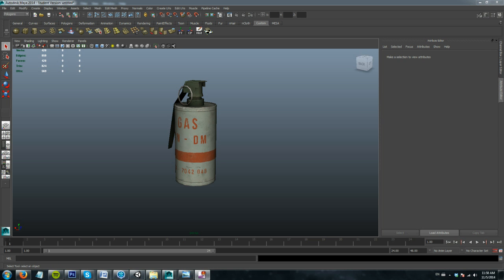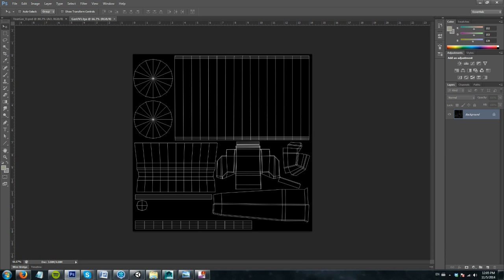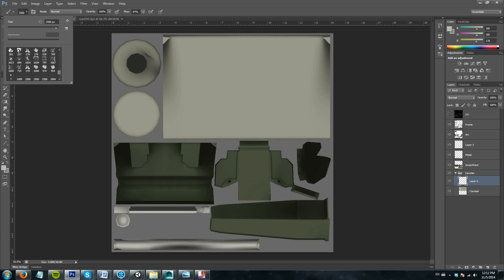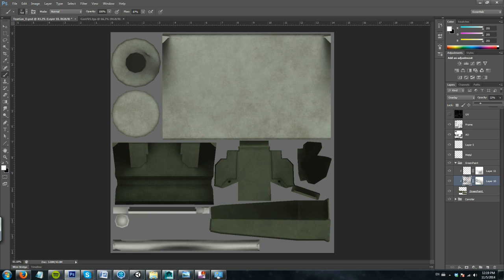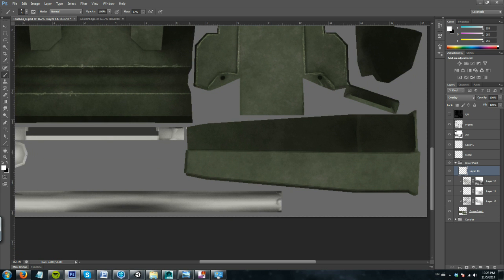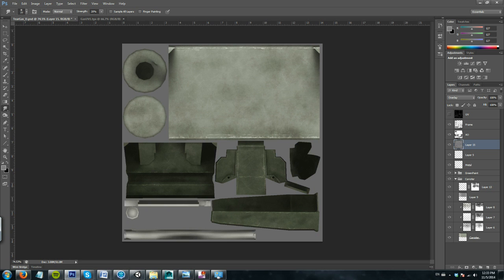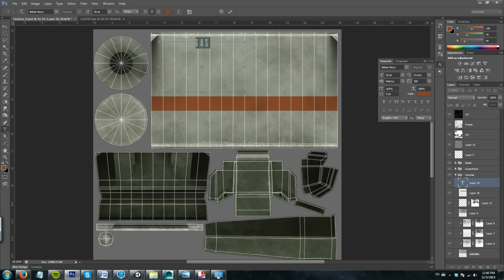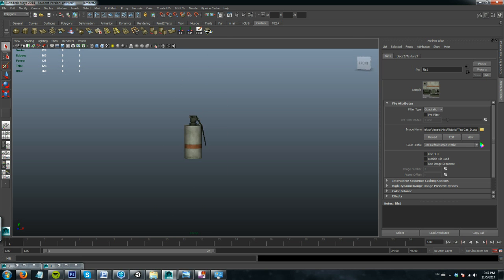Texturing 3d tear gas canister in Photoshop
In this video I show you some of the techniques I use for texturing 3d-models.